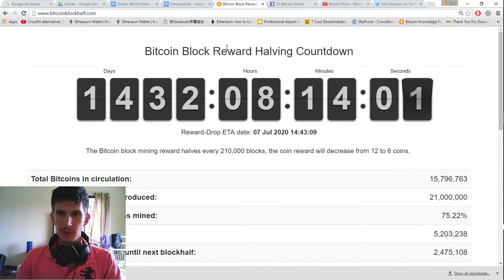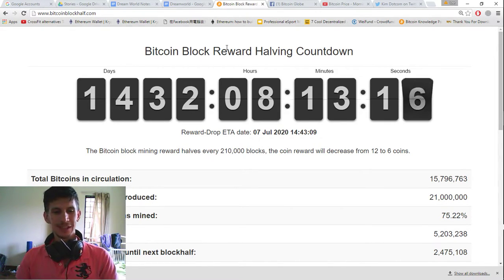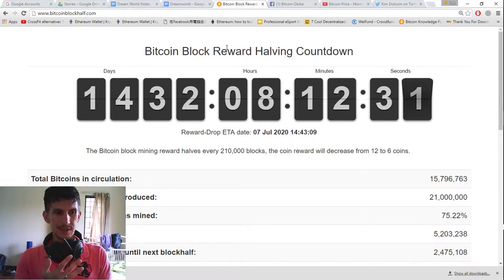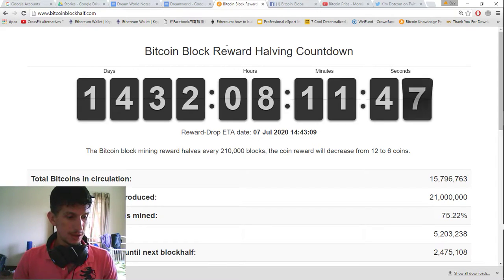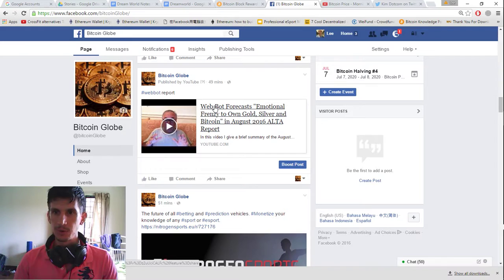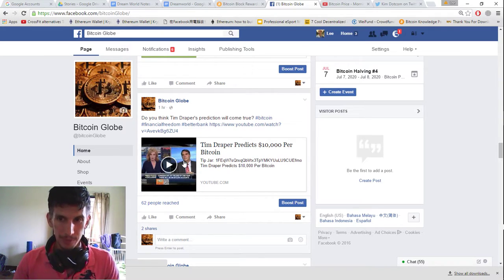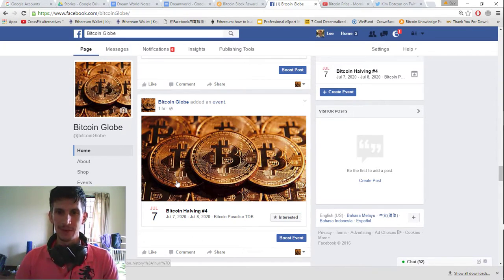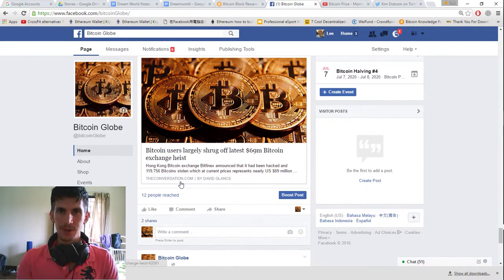Bitcoin Globe - Day 1432 Part 2 - Major Bitcoin Price Prediction - News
A major price prediction from Bitcoin Globe.

1-3 months before/after the next bitcoin halving. 1 bitcoin will = 1 major luxury item anywhere in the world. .1 btc will = a brand new vehicle or modest home anywhere in the world and .01 btc will buy your groceries for a year.

Bitcoin news.